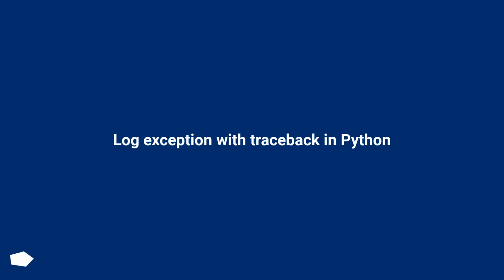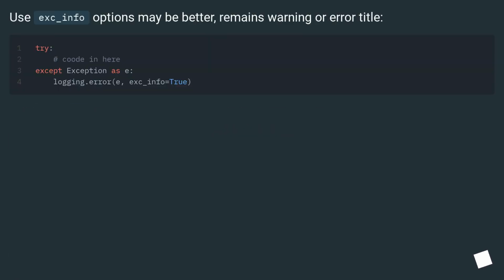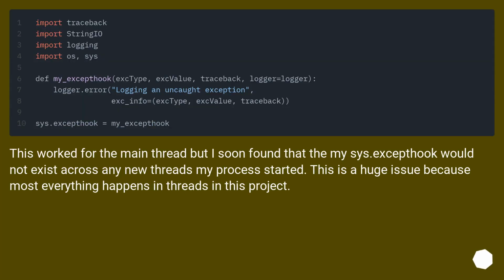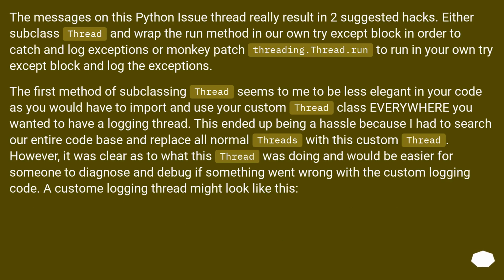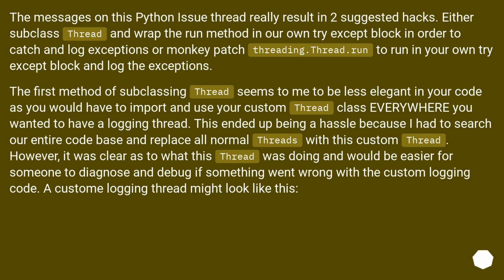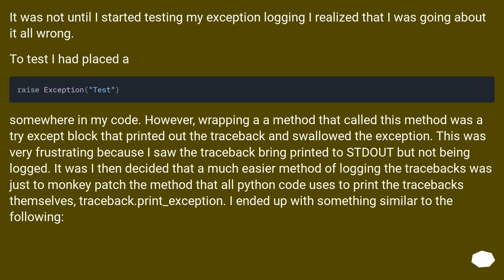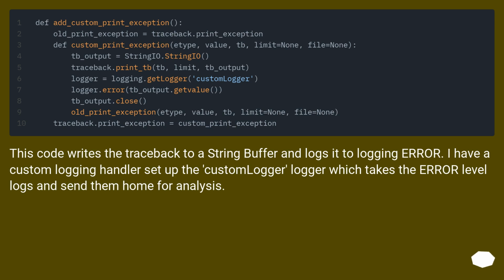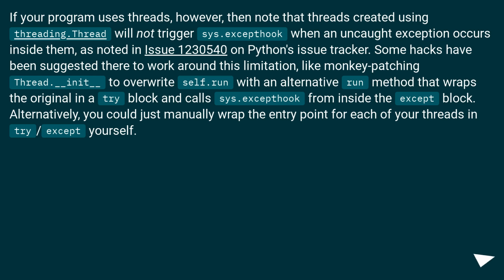Log exception with traceback in Python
Chapters
00:00 Question
00:19 Accepted answer (Score 307)
00:59 Answer 2 (Score 227)
01:16 Answer 3 (Score 76)
06:23 Answer 4 (Score 16)
07:37 Thank you